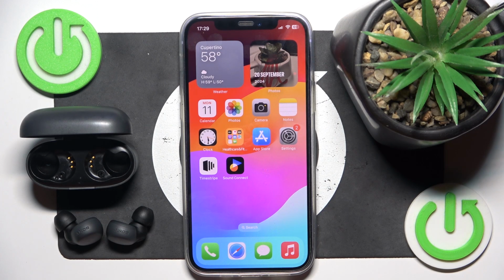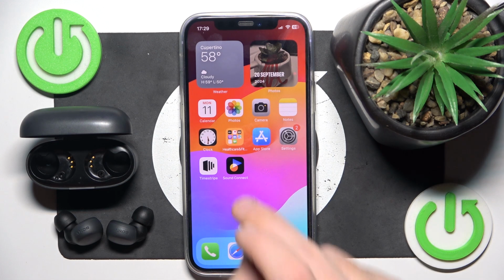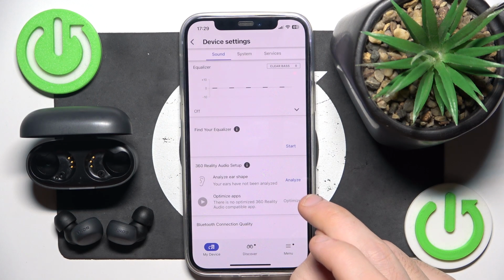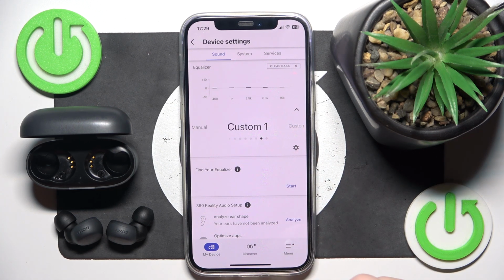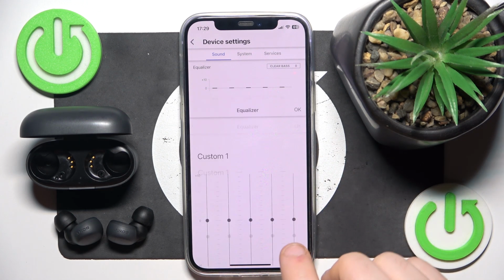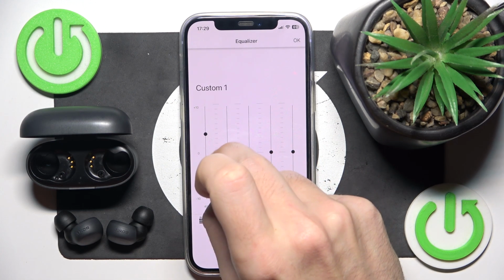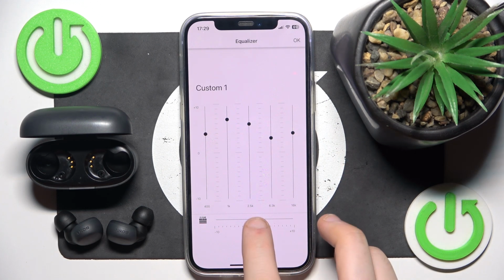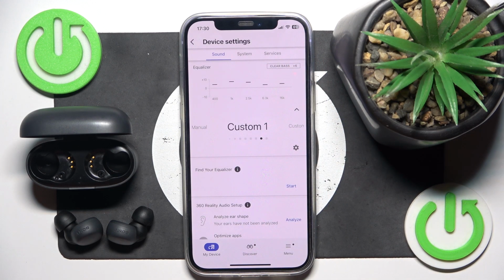How to Charge SONY LinkBuds WF-LS900 Using a Phone?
Learn how to charge your SONY LinkBuds WF-LS900 using your phone! In this tutorial, we’ll guide you through the steps to use reverse charging (if supported by your phone) to power up your LinkBuds when you're on the go. Charging your earbuds directly from your smartphone can be incredibly convenient when you don't have access to a power outlet. Follow along to see how to set up and charge your SONY LinkBuds WF-LS900 using your phone.

How to use reverse charging to charge SONY LinkBuds WF-LS900?
How to charge earbuds with a phone on SONY LinkBuds WF-LS900?
Where to enable reverse charging to power SONY LinkBuds?